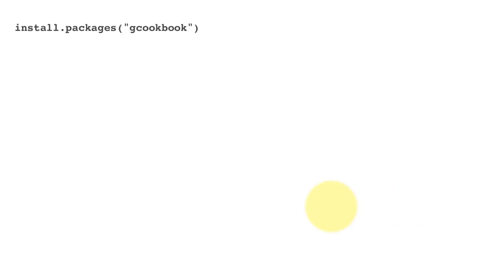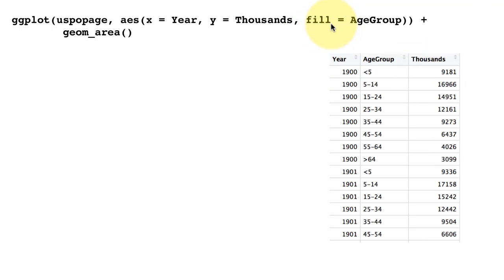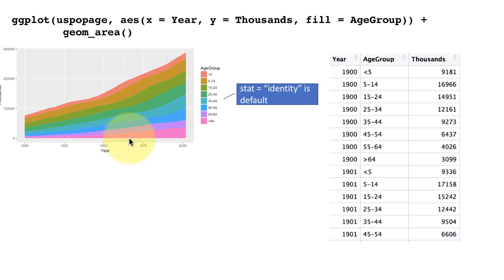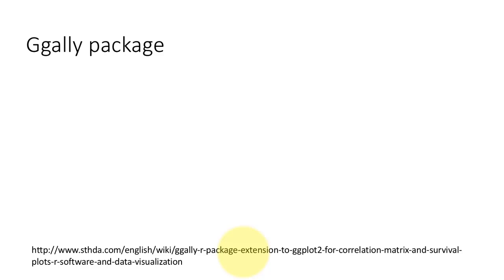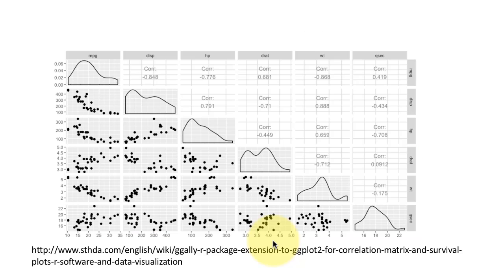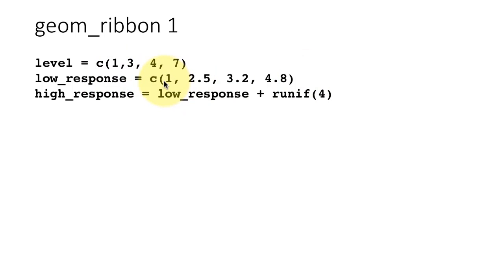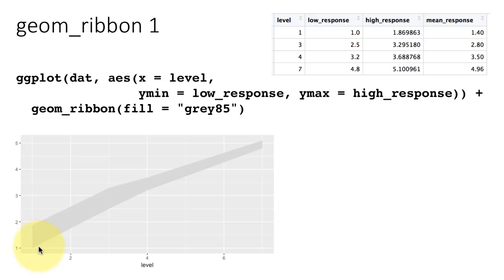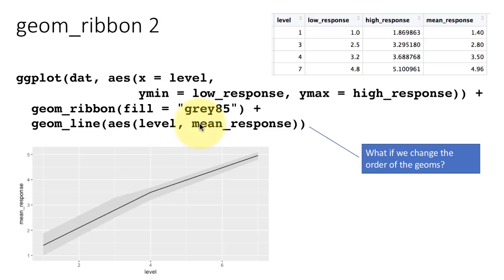eda dv 3-10b More plot types b